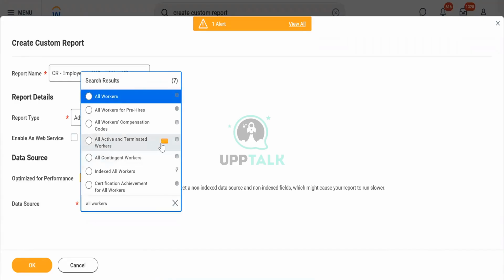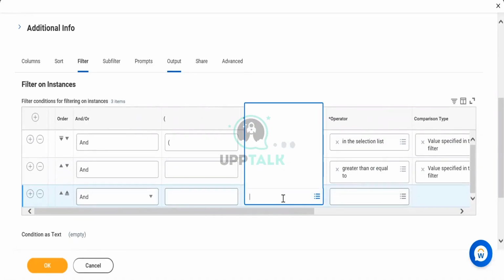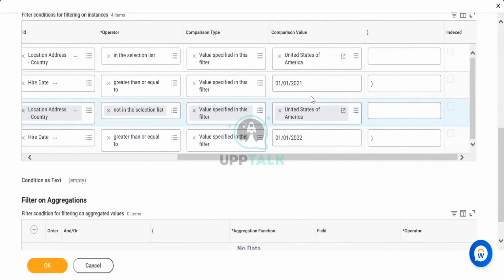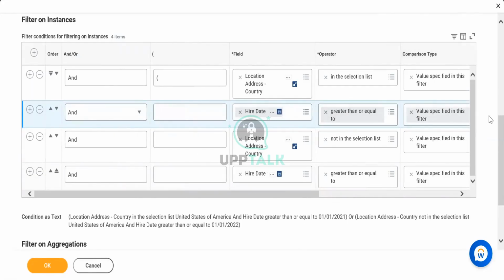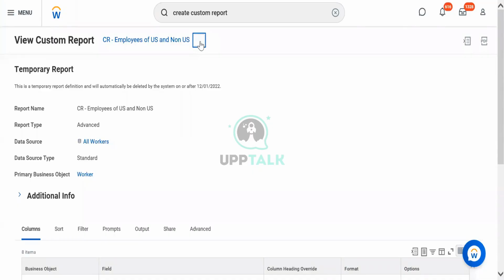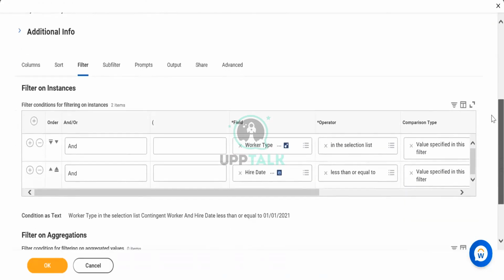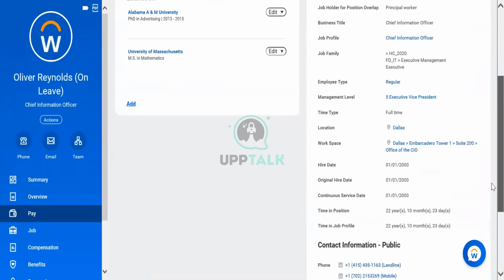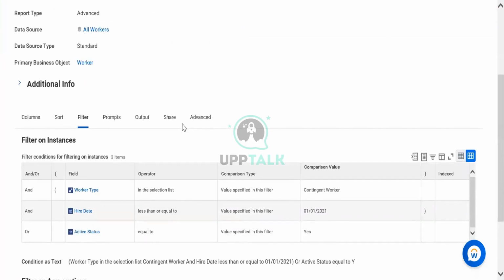Workday HCM Creating Custom Reports | Workday HCM Online Training | Workday HCM Full Course |UppTalk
🚀 Welcome to UppTalk’s Workday HCM Creating Custom Reports Tutorial!

Master the art of creating custom reports in Workday HCM — one of the most critical skills for Workday professionals and HR analysts!

This session will guide you step-by-step through building, configuring, and optimizing Workday reports to make data-driven decisions.

👨‍🏫 What You’ll Learn in This Video:

✅ Understand Workday HCM reporting fundamentals
✅ Learn different report types – Simple, Advanced & Matrix reports
✅ Discover how to use Workday delivered data sources effectively
✅ Build and customize Workday reports from scratch
✅ Apply filters, prompts, and calculated fields
✅ Explore Workday security and report sharing best practices
✅ See real-time demo examples with best tips from experts

💬 This video is perfect for Workday HCM beginners, HR data analysts, consultants, and reporting professionals who want to strengthen their Workday reporting expertise.

Explore More:

Workday HCM Custom Reports
Workday Report Writer
Workday Advanced Reports
Workday Simple Reports
Workday Matrix Reports
Workday Report Security
Workday Sharing Options
Workday Data Filtering
Workday Report Scheduling
Workday Dashboards
Workday Business Process Reporting
Workday Report Optimization
Workday HCM Data Management
Workday Core Concepts
Workday Reporting for Beginners
Workday Integration Reporting
Workday Report Testing
Workday Report Distribution
Workday HCM Visualization
Workday Reporting Fundamentals
Workday Report Administration